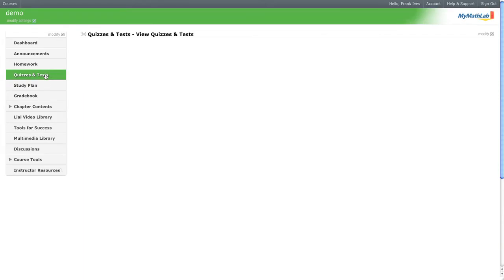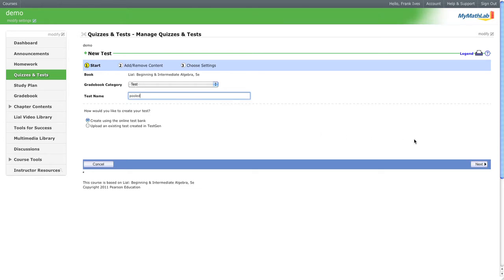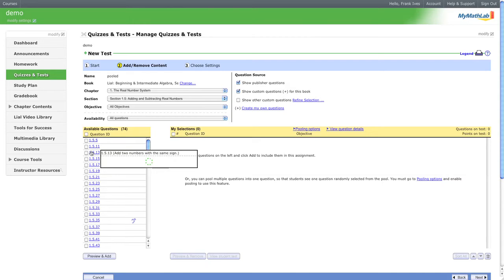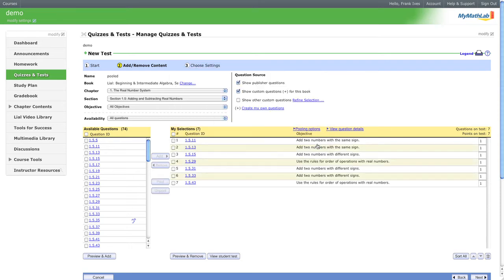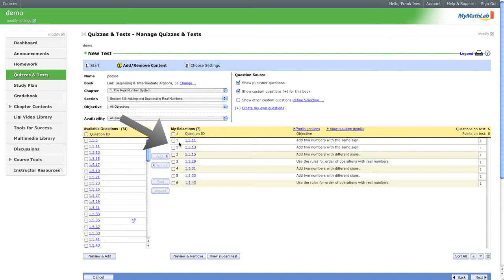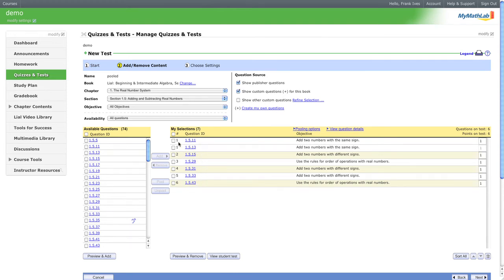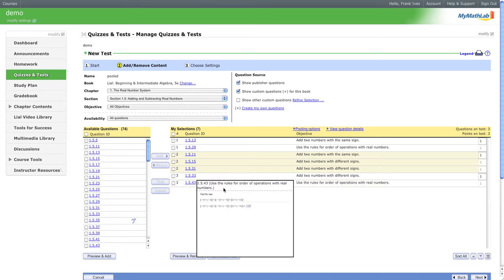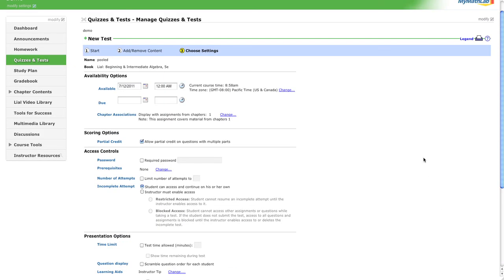How Do I Create a Pooled Test/Quiz Using MML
This is a "how to" video describing the procedure for making a Pooled test/quiz using the "new design" 2011 MyMathLab (MML). For my regular viewers this is a tutorial series for math instructors who wish to learn MML. Instructors watching this video, if you found this video informative feel free to use one or more of my math videos in your courses. Please watch "How Do I Make a Multimedia Assignment using MML" for a tutorial on how to embed online videos from youtube in your courses.